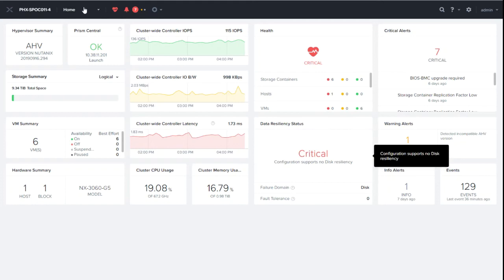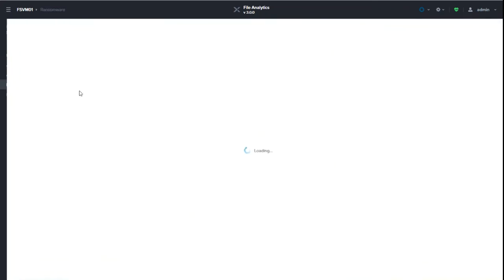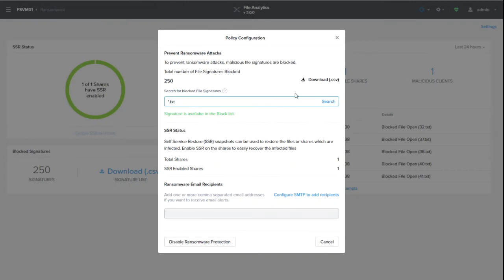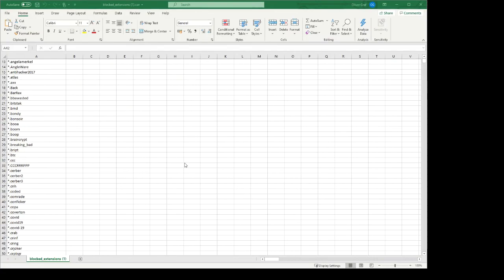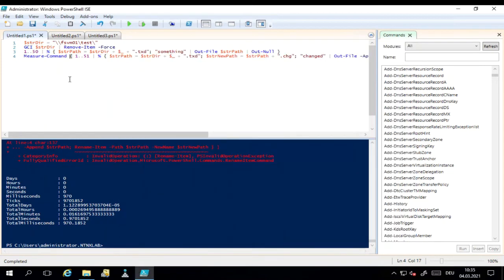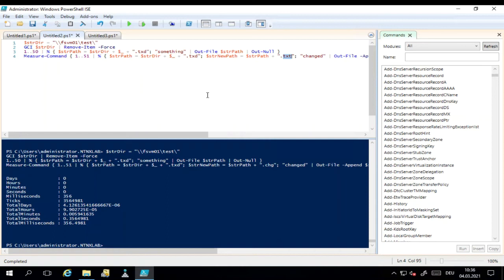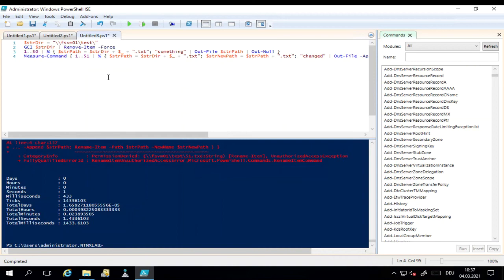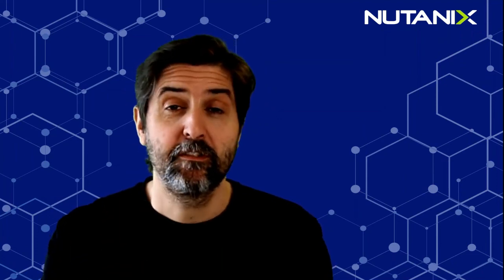Nutanix Files Ransomware Protection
Oliver Graf shows and tells you about the new Ransomware protection in NUtanix Files.